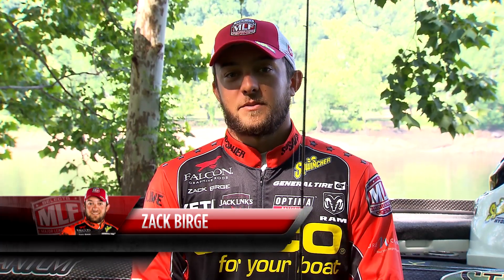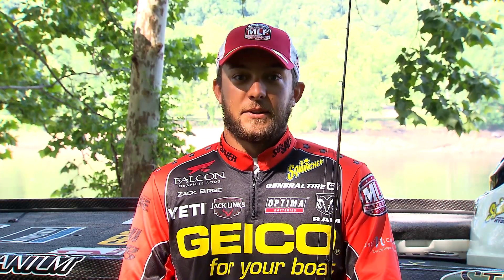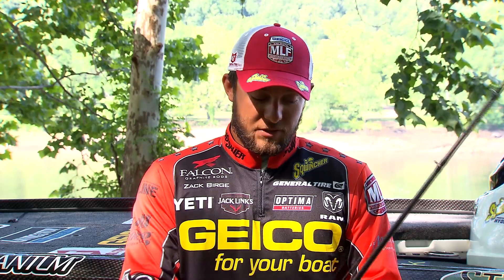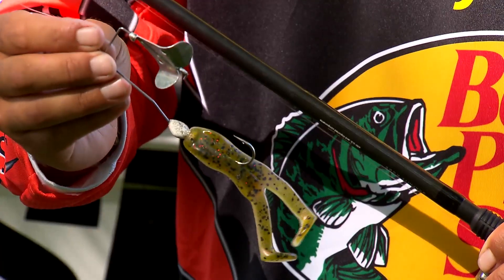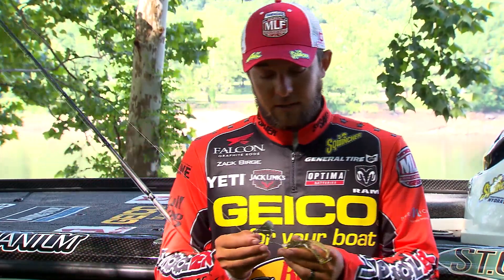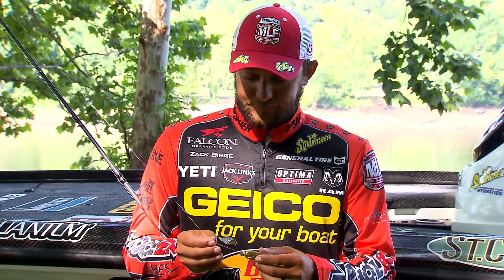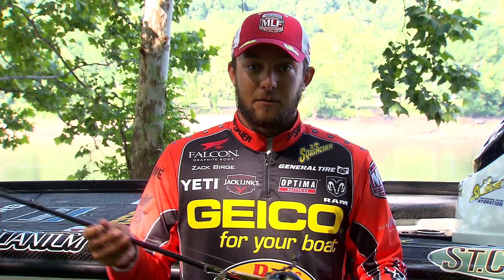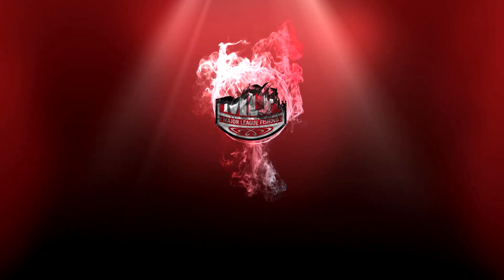Major League Lesson: Zack Birge on Buzzbait and Frog Combo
Major League Fishing Pro Zack Birge has a trick that will help you put more bass in the boat, no matter where you’re fishing.